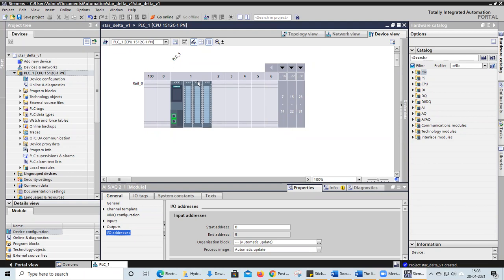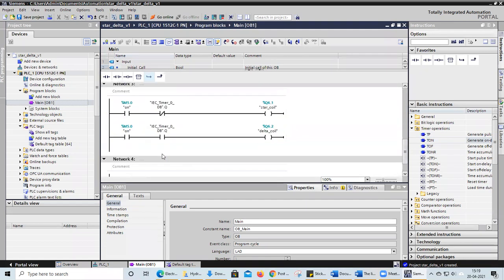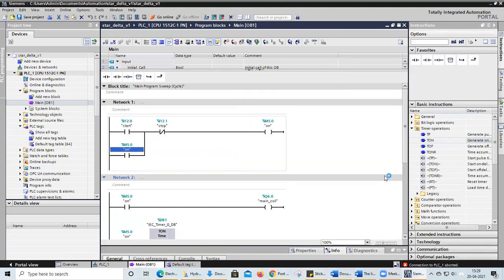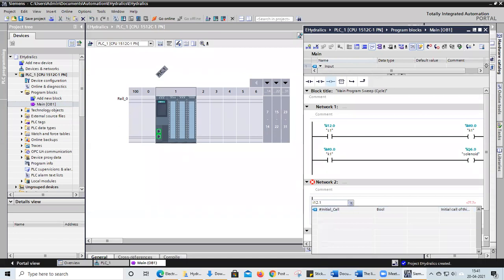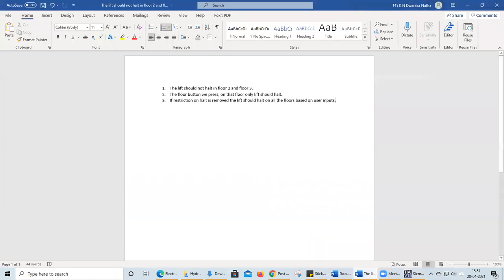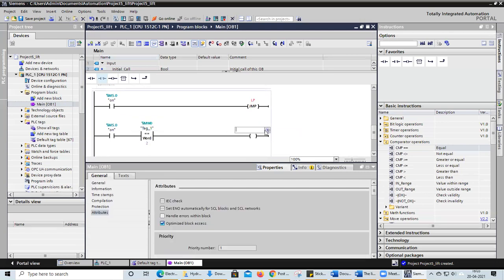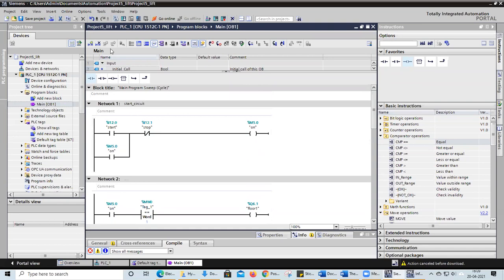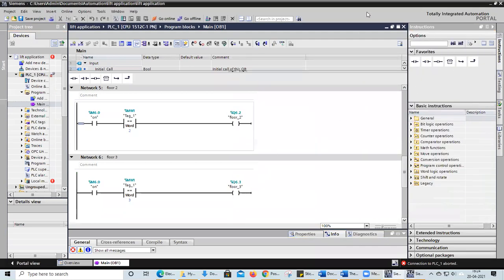PLC Introduction 2 using TIA V15 portal